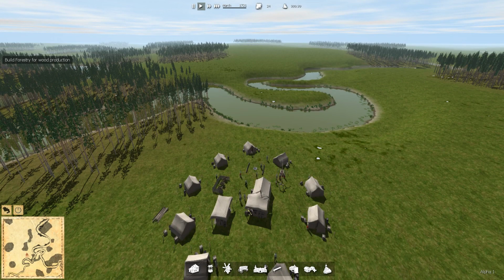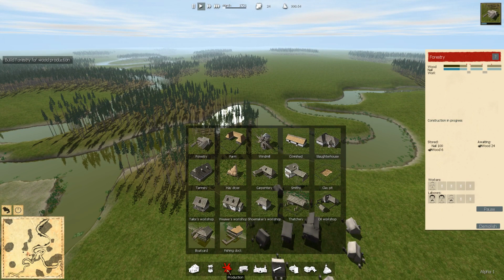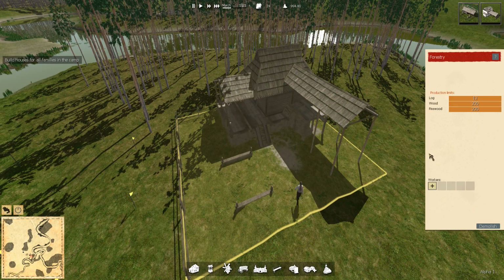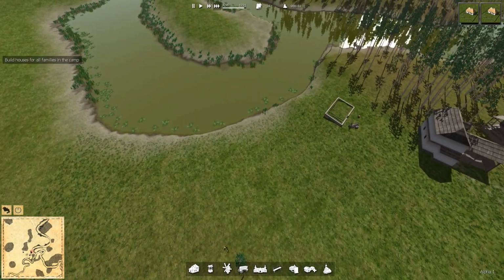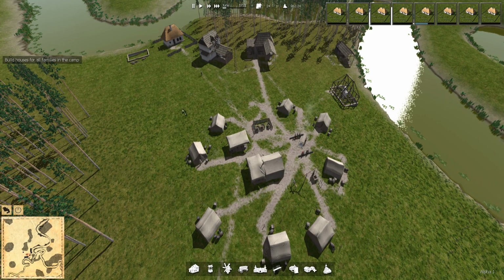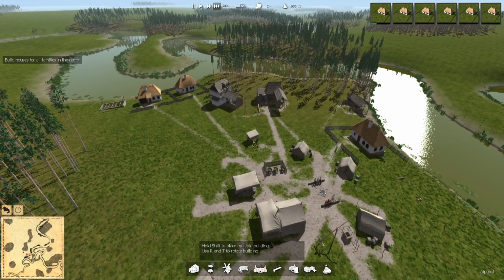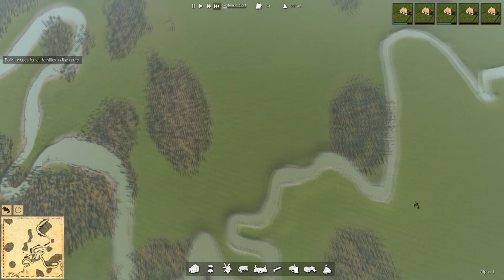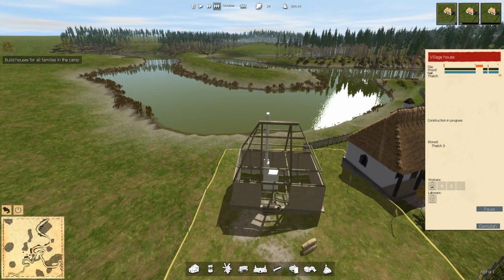Ostriv - First look and impressions A Great Start the first 4 Buildings needed to be successful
Ostriv is a city-building game that puts you in a role of a governor of an 18th century town to challenge your creative skills and management abilities. Dive into the story mode and decide the fate of your country, or just build your cities for fun in sandbox mode.
Ostriv aims to raise the bar of city-building experience by adding a huge amount of possibilities and removing annoying limitations. It allows for truly organic town layouts without grid and angle restrictions on a three-dimensional landscape. The goal is to make player’s creations to become alive and believable communities where real-life problems would arise, thus making late game a new challenge rather than a repetitive chore.
The current alpha contains 26 basic buildings, 3 maps, advanced farming with crop rotation and ploughing, organic dirt roads modelling, dynamically changing seasons, basic trading by land and some other things you would expect from a city-building game.
A lot of things are yet to be done. Check out the current road-map to see what’s planned to add before Ostriv would become a finished game.
roadmap
• campaign (story mode)
• improved trading: trade by sea and by river, negotiations, discounts, reputation
• more statistics(production, consumption, trade etc.)
• more production chains
• education, religion, entertainment
• graveyards
• crime, justice and security
• more types of housing(row houses etc.)
• more types of bridges, paved roads
• pigs, sheep, chicks, orchards, more crop types
• more sound effects and music
• improved graphics and optimized performance for bigger cities
• Linux (and maybe Mac) support
• weather effects
• improved navigation
• cats and dogs
• more believable behaviours, social activities, animations
• more realistic products consumption, real demand for food variety
• products quality, spoilage
• worker experience, sharing experience, manager skills
• private businesses
• vehicles wearing out
• more town hall functionality : advisers, policies, personnel management
• more maps with different landscape types
• ability to select camp position
• better tree models
• better UI
• more languages
• complete game manual and in-game tips
• more options, customisation key bindings
• customisation building colours, ornamentation
• customisation building forms, free-form fields
• modding support (level editor, building editor)